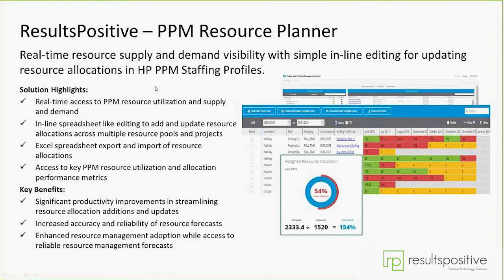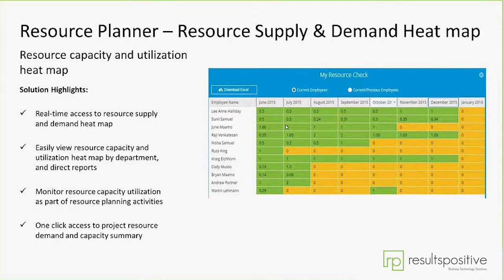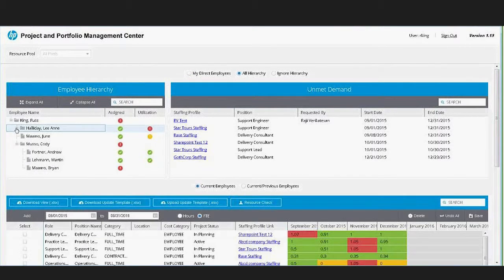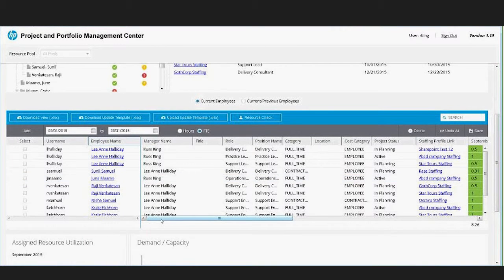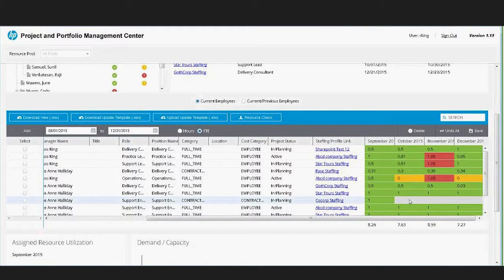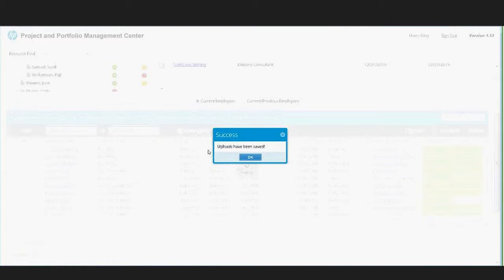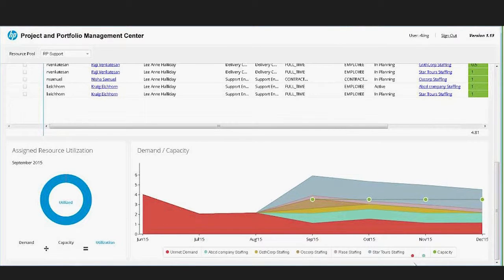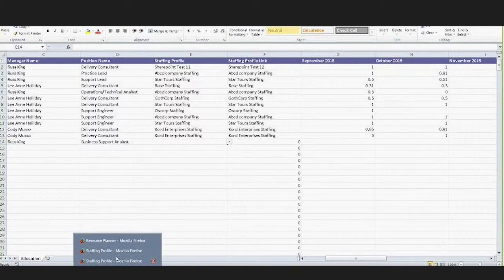Resource Planner: HP PPM Resource Management Plugin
Tired of jumping through hoops to see resource utilization and make changes on the fly? With the Resource Planner plugin, you can easily manage your resources from a single screen with the following capabilities:

+  Simple in-line resource editing and updates
+  Monitor resource capacity utilization with supply & demand heat maps
+  One-click project resource summaries and capacity metrics
+  Excel integration for easy importing and exporting